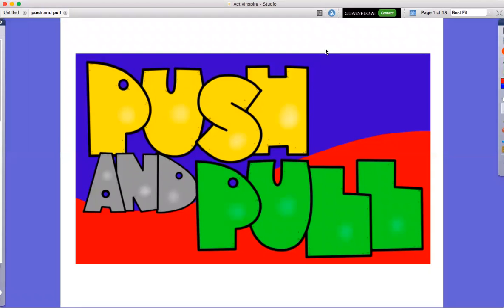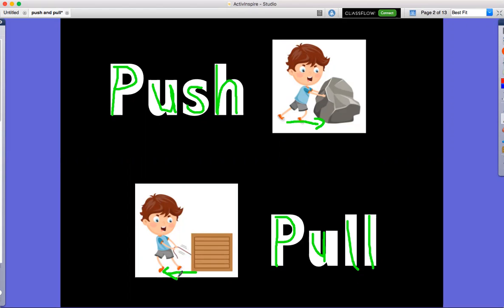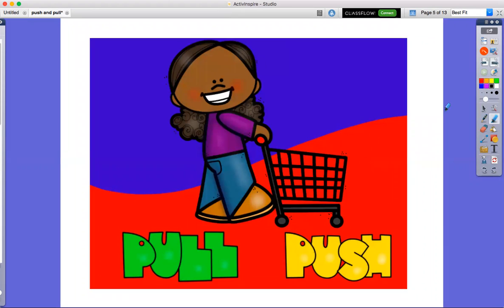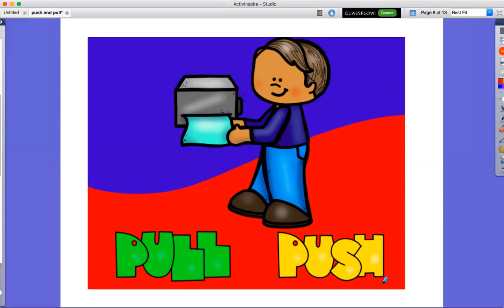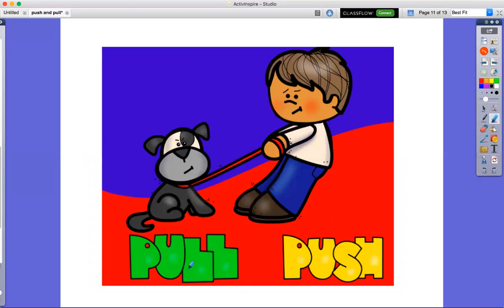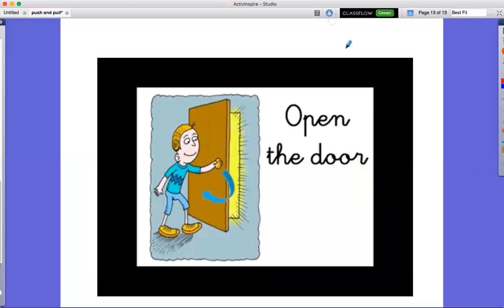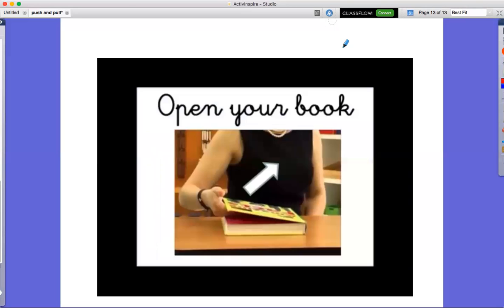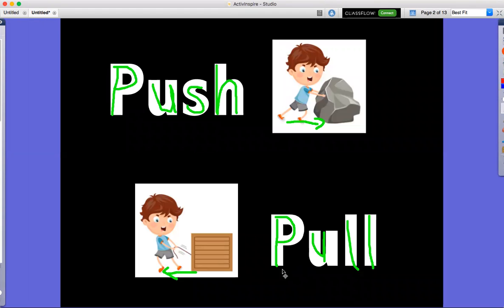Push and Pull with Miss Z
Let's talk about the meaning of Push and Pull.